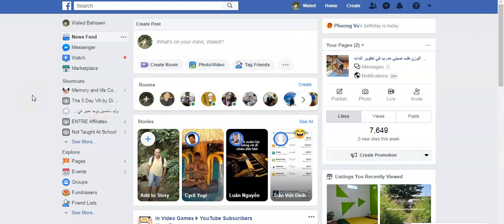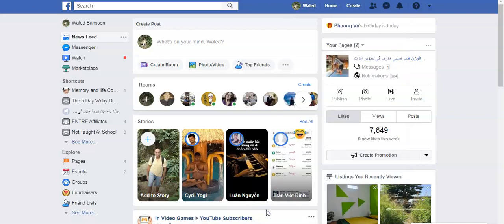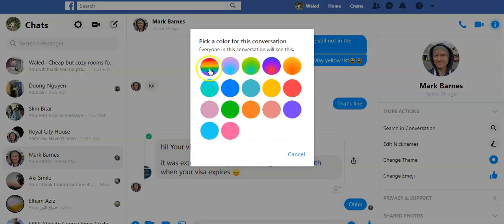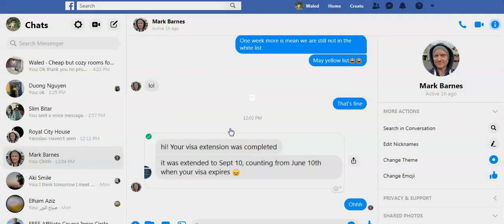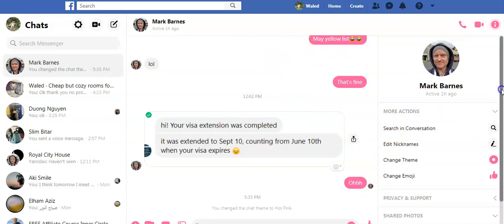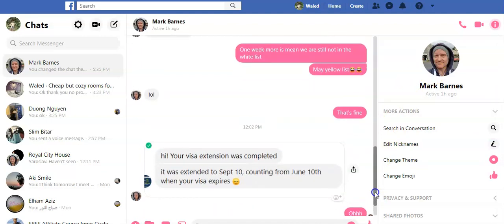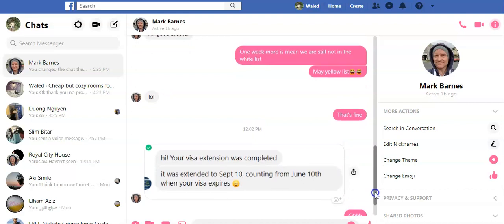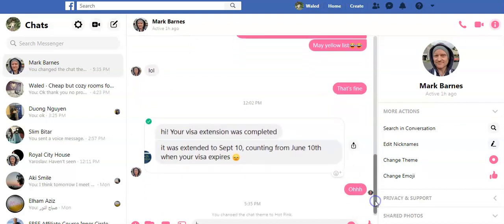How To Change Facebook Messenger Background Color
In this video, i will show you, How To Change Facebook Messenger Background Color